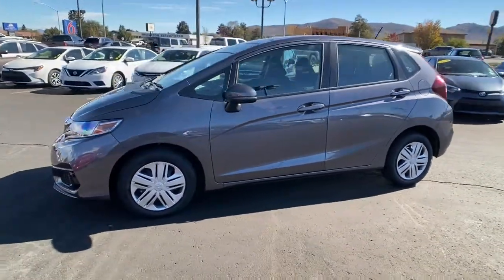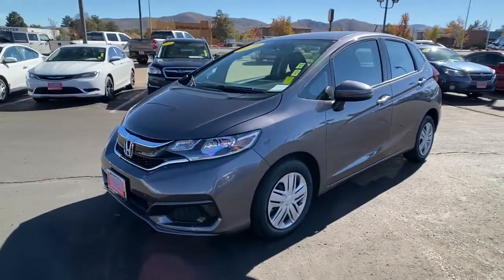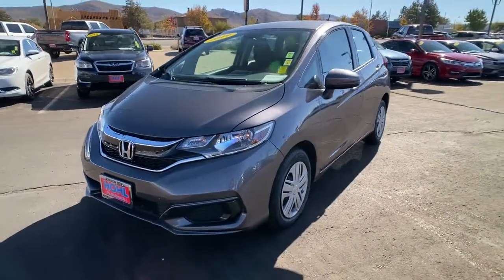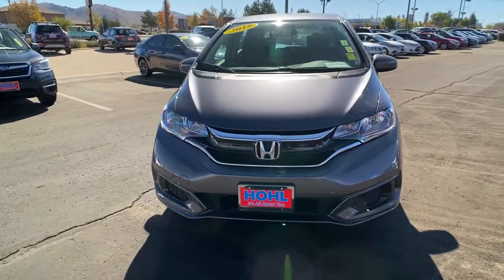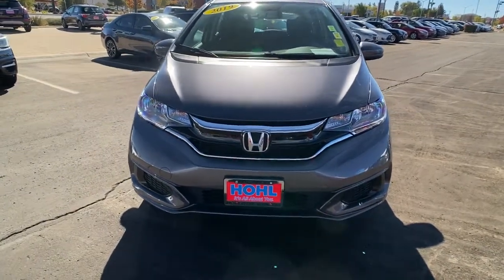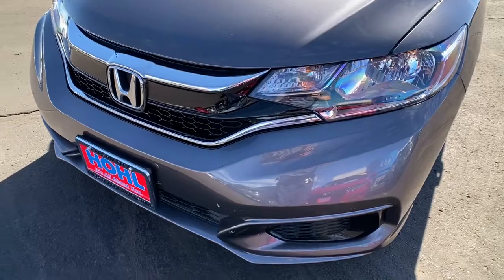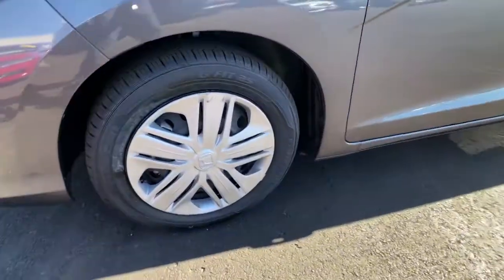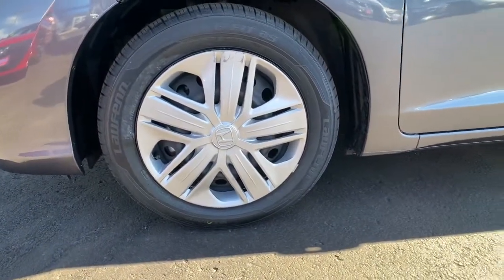2019 Honda Fit Carson City, Reno, Lake Tahoe, Northern Nevada, Susanville, NV H22024A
Used 2019 Honda Fit available in Carson City, Nevada at Michael Hohl Subaru. Servicing the Reno, Lake Tahoe, Northern Nevada, Susanville, NV area.

2019 Honda Fit LX**CARFAX CLEAN**, **CARFAX ONE OWNER**.CVT FWD Odometer is 6913 miles below market average! 1.5L I4Awards: * ALG Residual Value Awards, Residual Value AwardsThis vehicle comes with a 90 day or 3,000 mile limiited powertrain warranty!! This vehicle is NOT sold as-is!!!